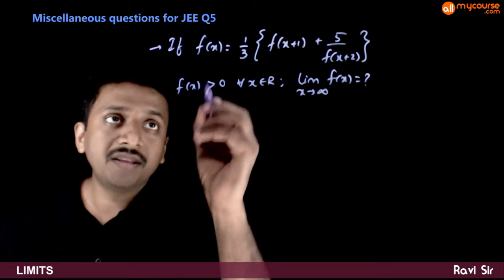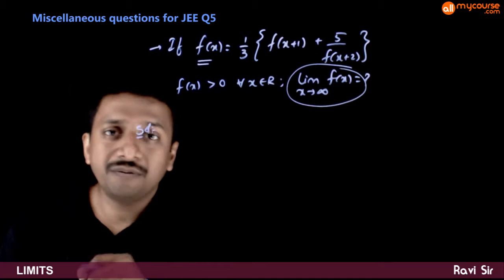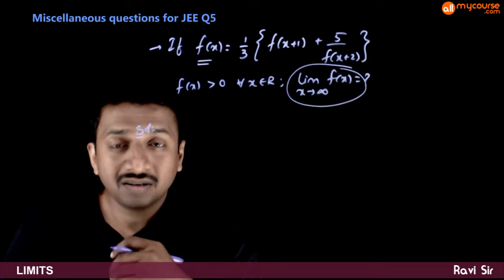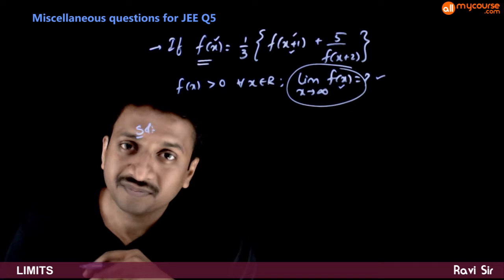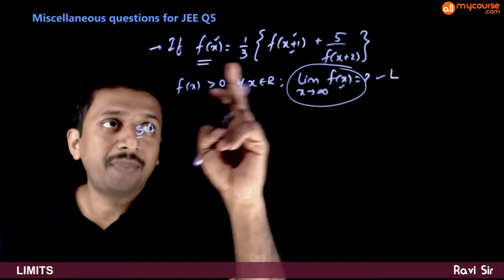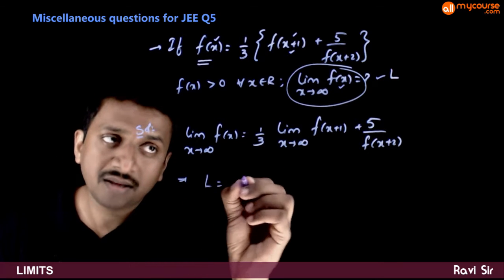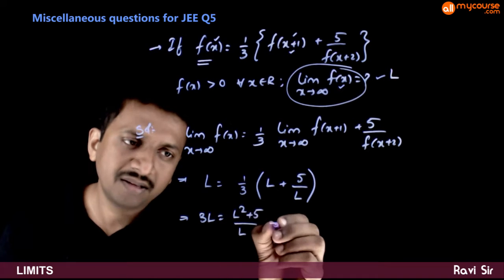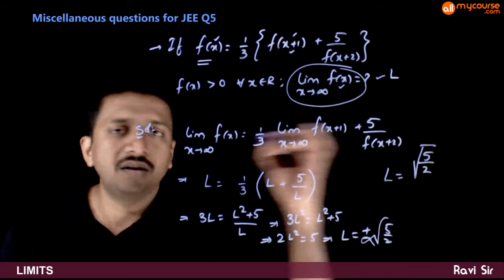15 Miscellaneous questions for JEE 5